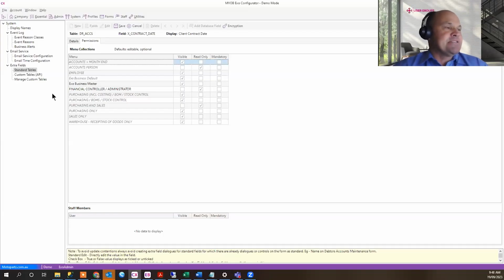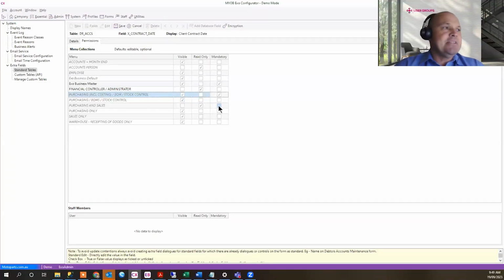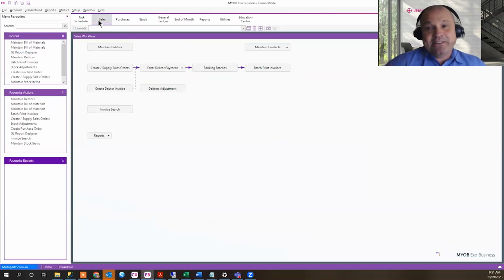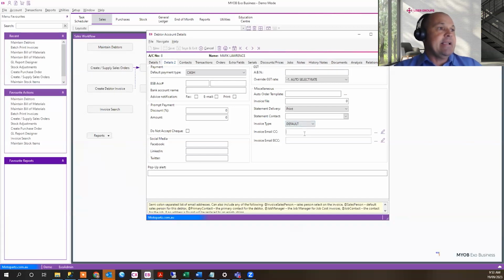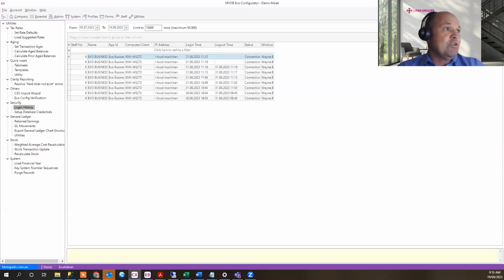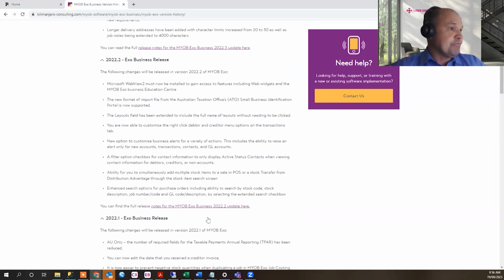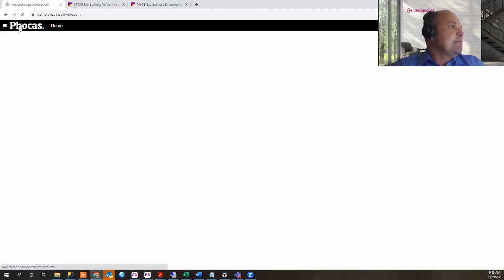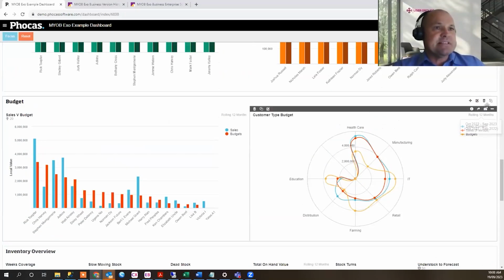3. MYOB Exo Demonstration - Analyse! Uncover Insights User Groups September 2023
Watch MYOB Exo expert Wayne Boekamp explore the latest features and how to get more valuable insights out of your ERP system.